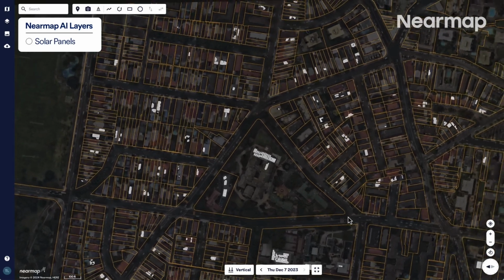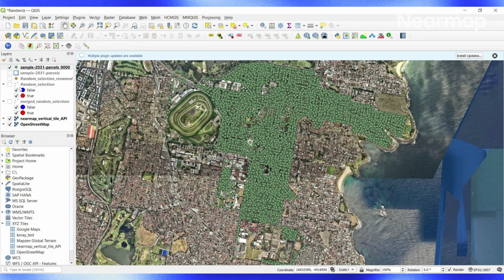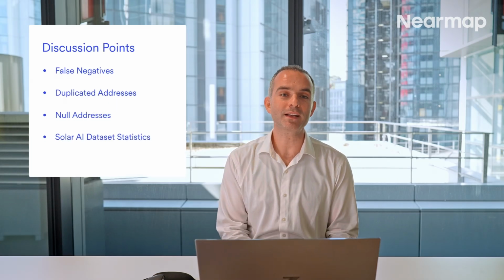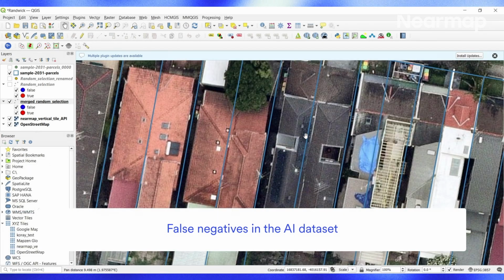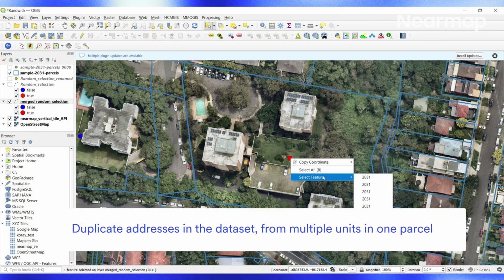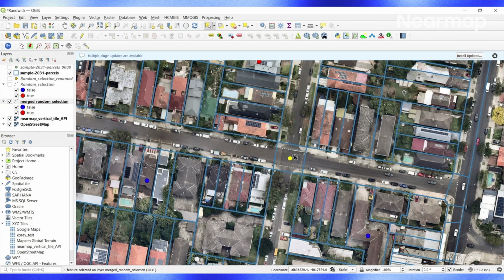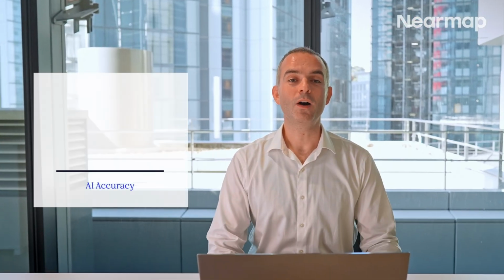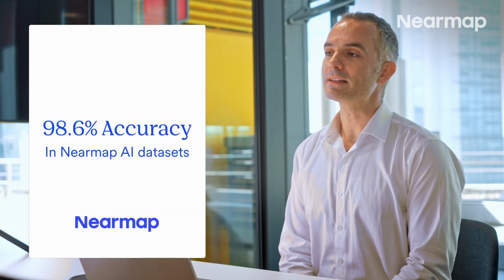Scaled solar panel assessments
Discover how our team used Nearmap AI to help a customer quickly and accurately identify their user base with solar panels installed on their homes—saving time and reducing costs.